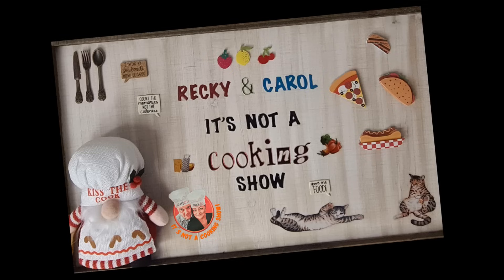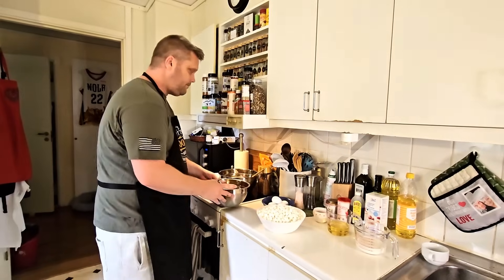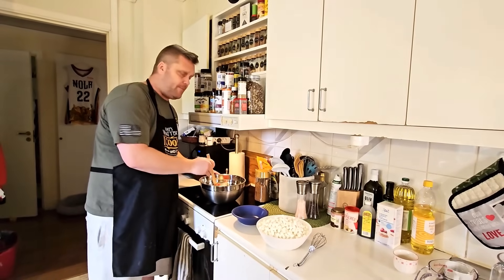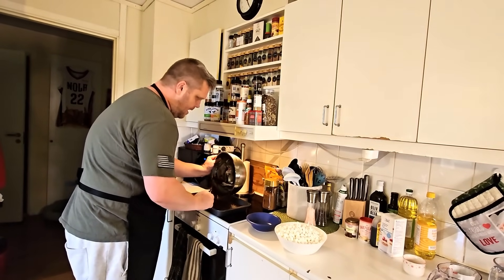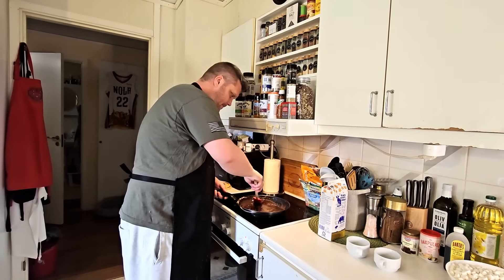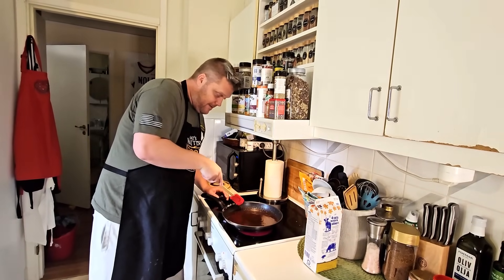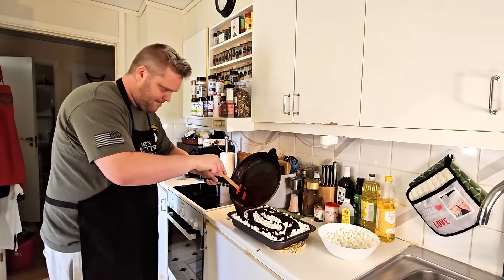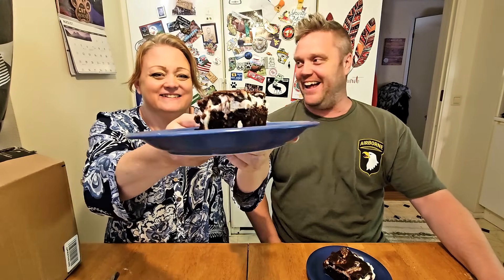First time!! Swedish couple try - Mississippi Mud Cake - State dish! And mystery boxes!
One LINK to rule them all!

This page is for enablers of Recky & Carol to connect on what is/has/will be sent in care packages!

Amazon wishlist: